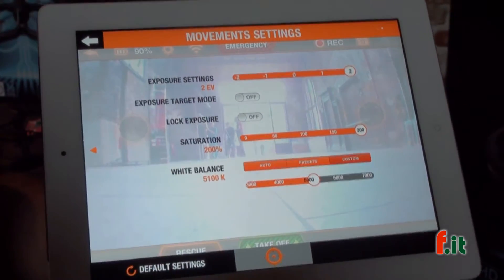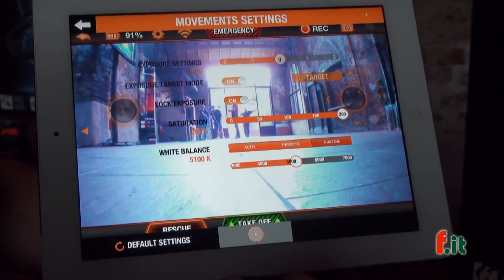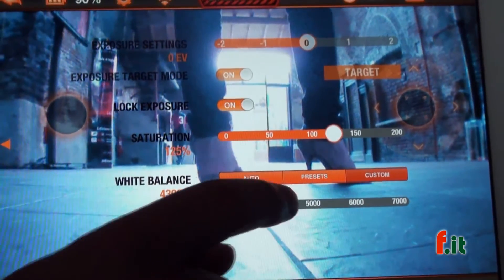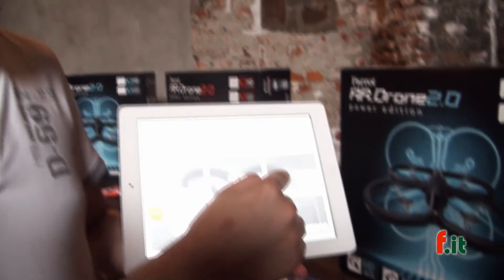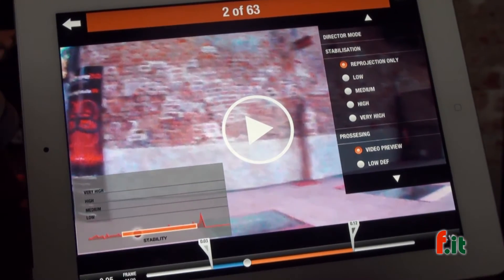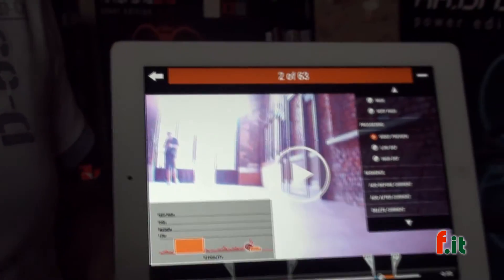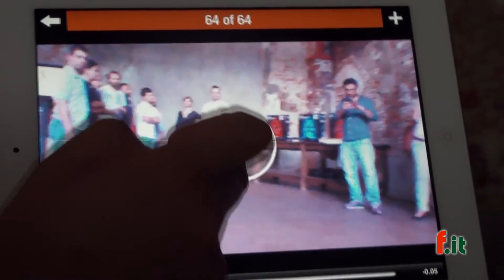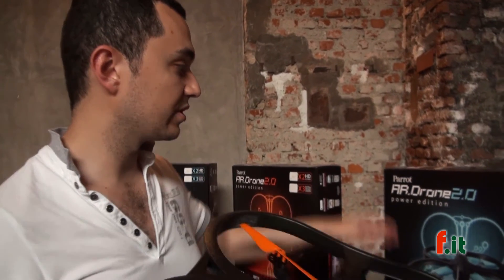Tutorial: Come usare un AR. Drone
Michaël Pastor product manager di AR. Drone insegna come usare un AR. Drone e quali sono le funzionalità.